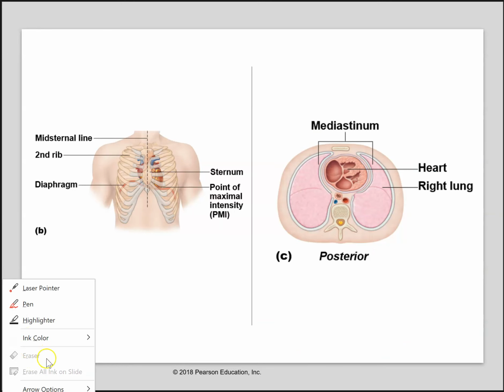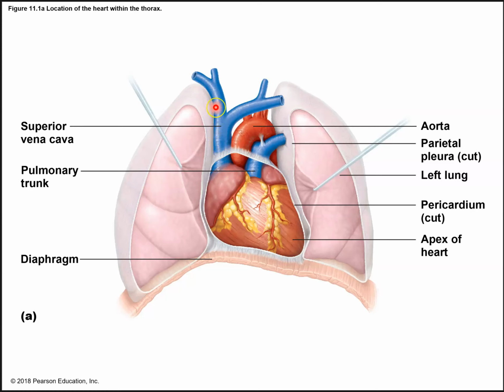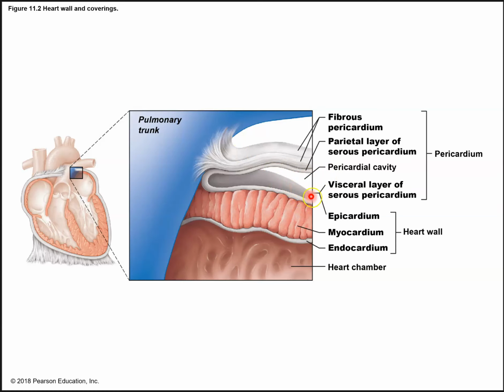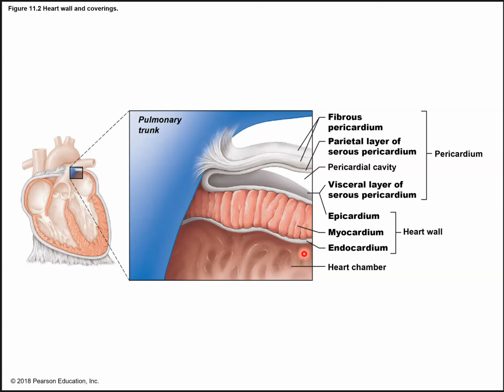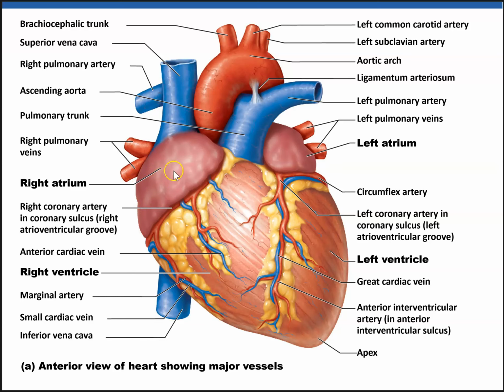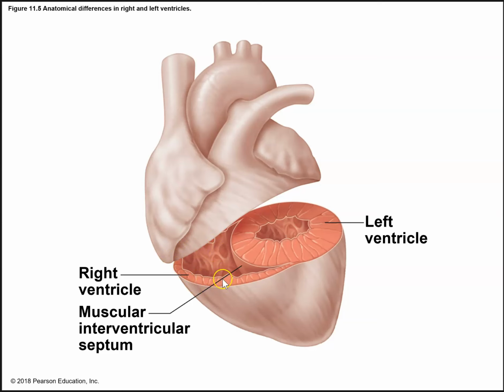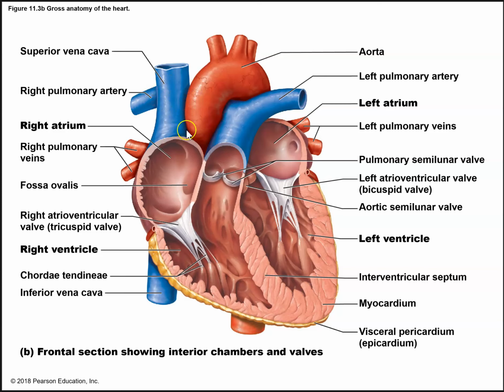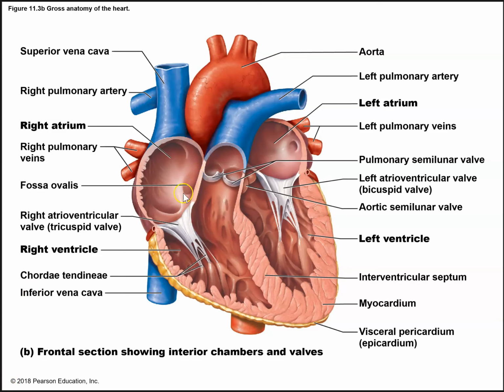Cardiovascular system-Part 1